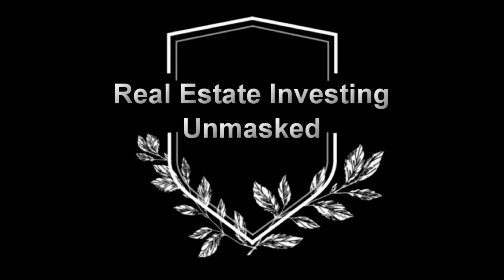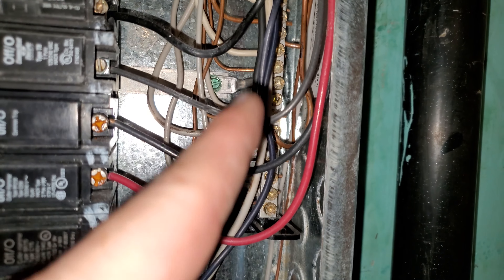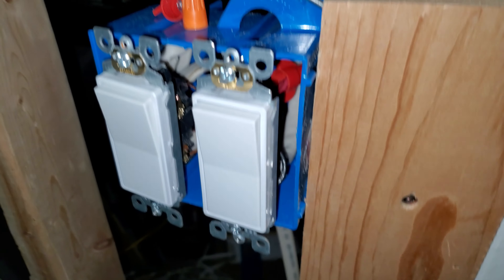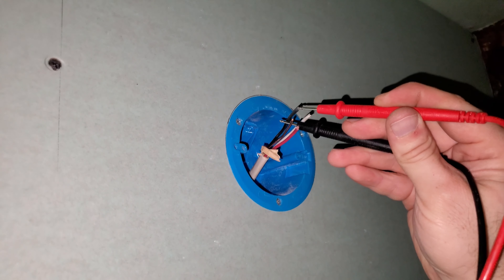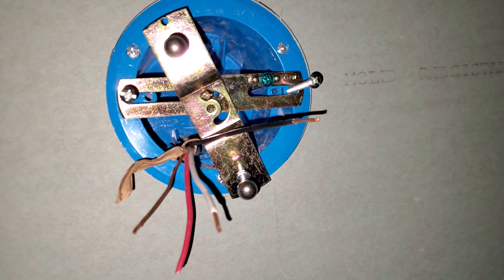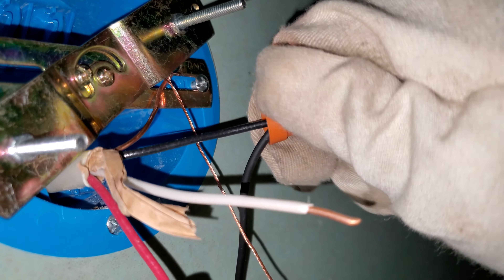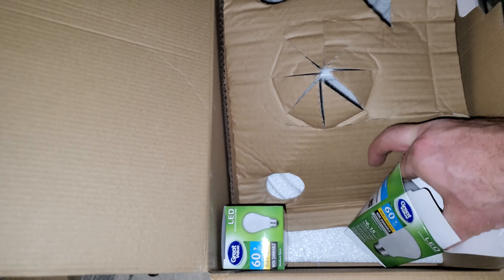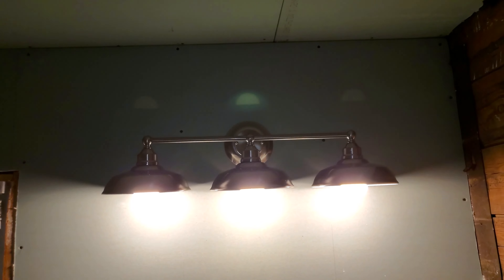Installing a New Vanity Light Fixture from Breaker to Bathroom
Be careful! Seek professional advice if you'll be working on electricity, especially working at the breaker! I show you how I attach power to the breaker and wire up a light fixture in the bathroom from start to finish in this video.

It's a simple idea, but the execution is complex. I'll show you how to install a light fixture. In my case, the wiring had been run, but not attached to the breaker, yet. The wiring installed in my case is called a 3 wire, even though there are technically 4 wires in the plastic wrapping. A 2 wire will have 3 wires. In both cases, the ground is not considered a wire...I don't know why not...just go with me :)

Because I had an extra wire which I did not use, I capped it off and tucked it in so that it would not make contact with any metal on both sides of the wiring. You can also ask me via my